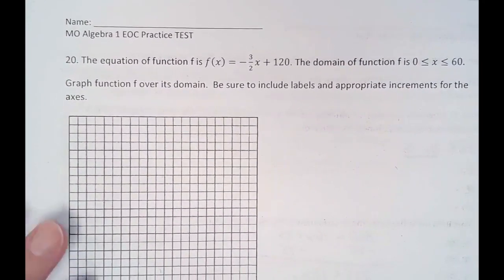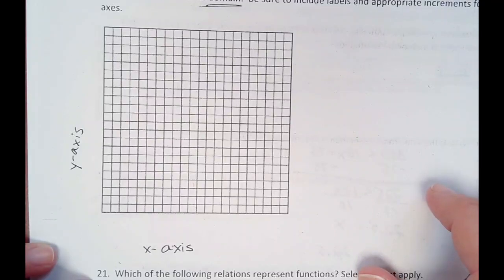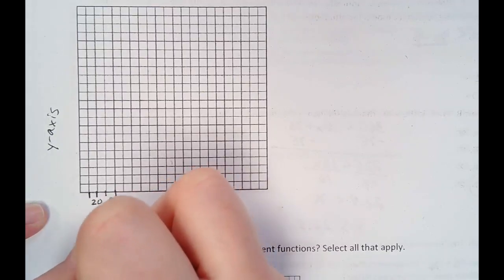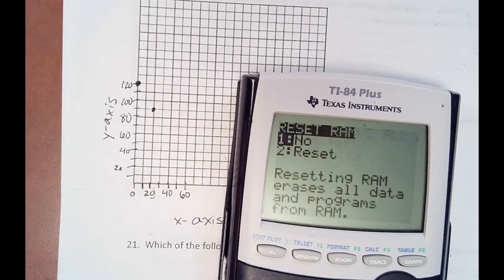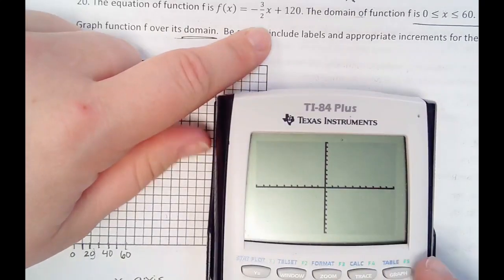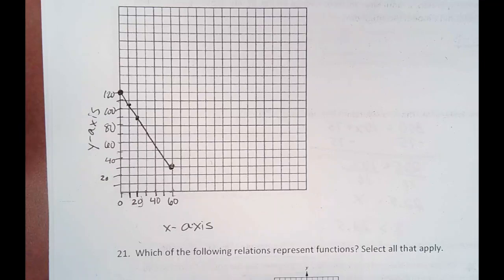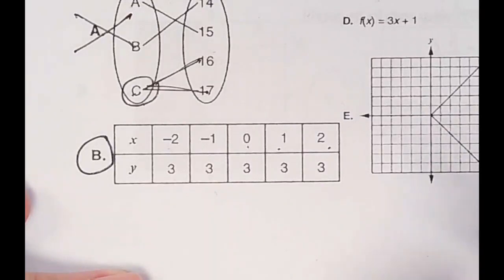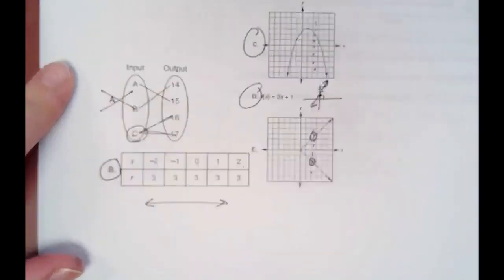EOC Pre test Page 8 2018 2019